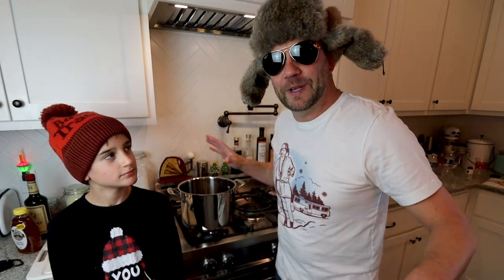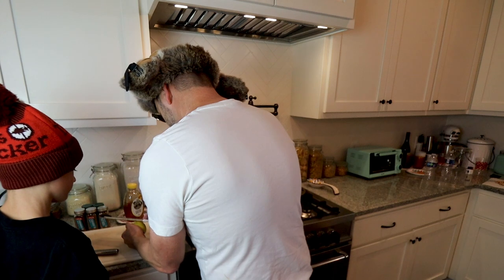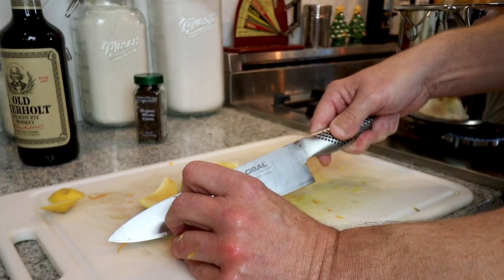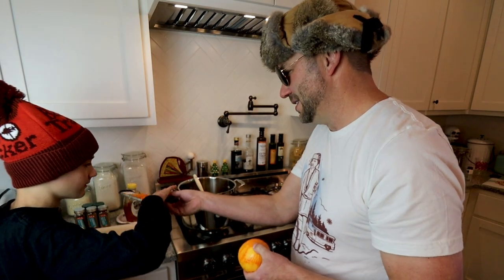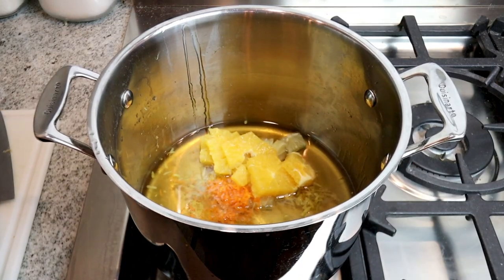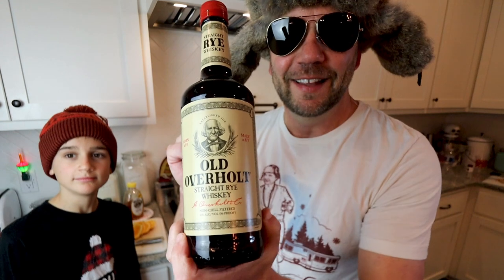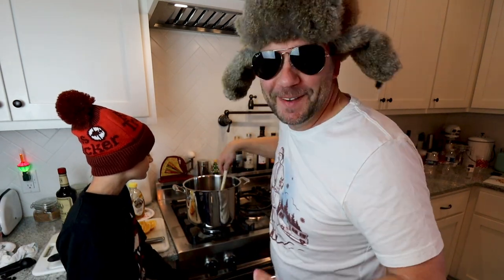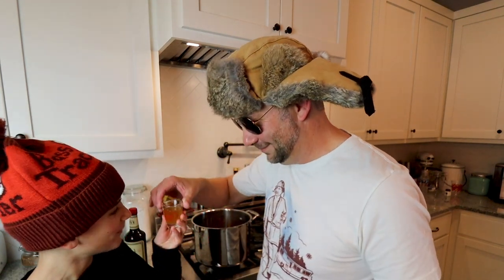My Secret Family Honey Liqueur Recipe! (Vititus)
Lithuanian Vititus (Virytas) Recipe

Ingredients:
1/2 cup water
1 cup honey
1 lemon, zested and peeled
1 orange, zested and peeled
2 cinnamon sticks
5 whole cloves
1 tsp caraway seeds
1/4 tsp ground nutmeg
1/4 tsp ground ginger
750 mL rye whiskey

Directions:
Combine all ingredients except for whiskey in a large pot and allow to simmer for 20 minutes. Double strain liquid to remove any sediment and fruit. Stir in rye whiskey and enjoy!